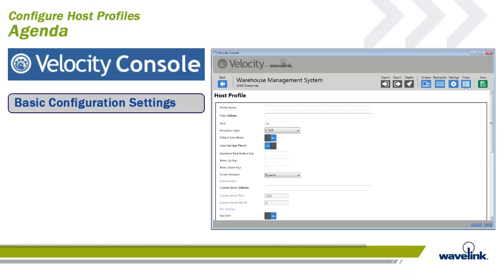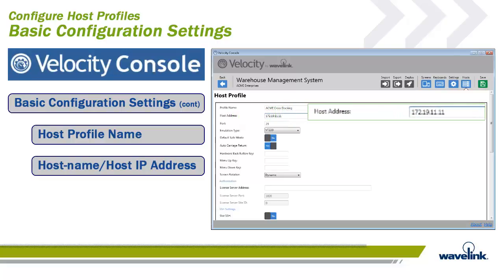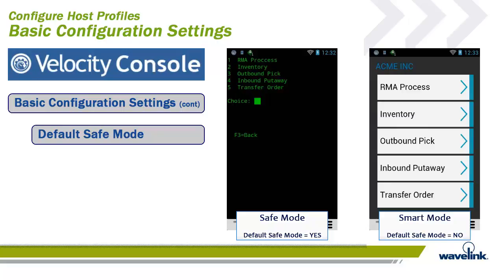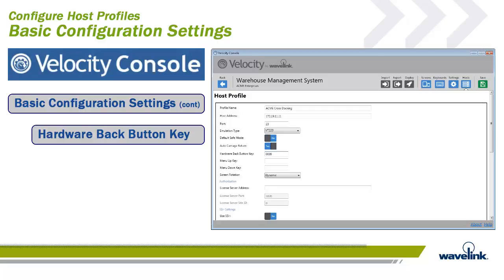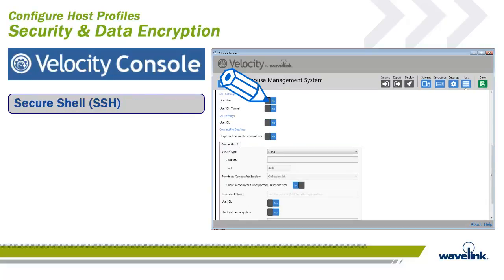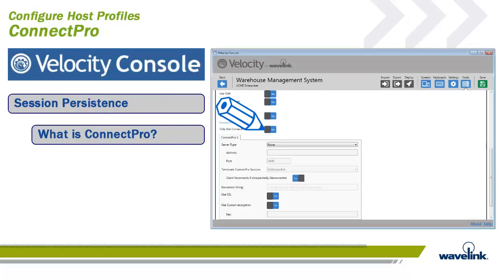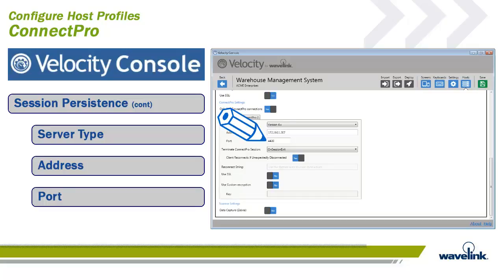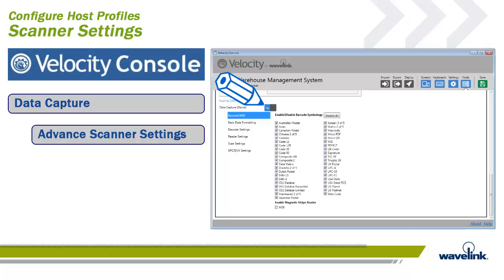Wavelink Velocity Android Console - 5_11 - Configure Host Profiles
Steps to configure a Velocity Host Profile - Part 5 of 11 Wavelink Velocity Android V1.1